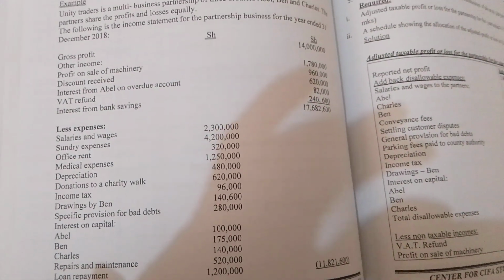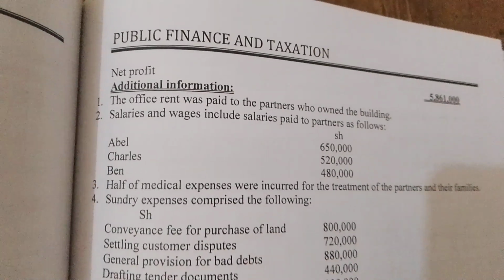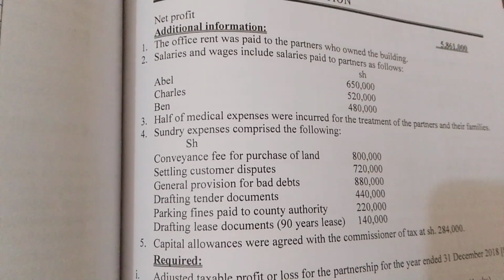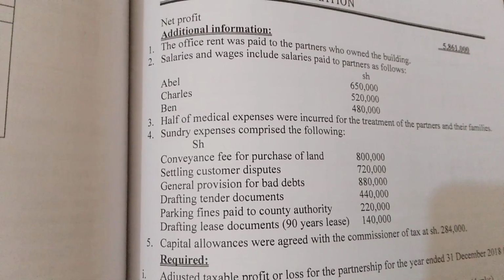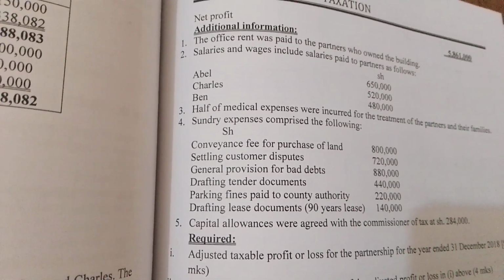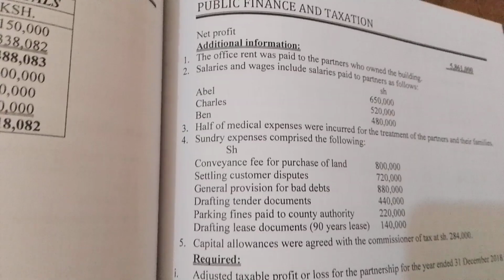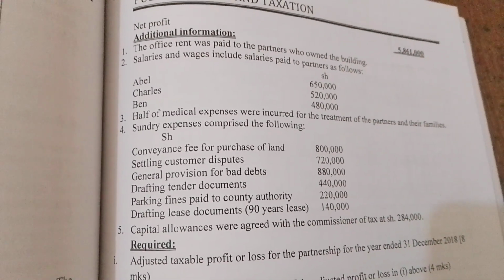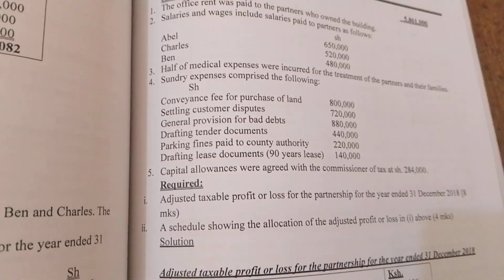TAXATION OF PARTNERSHIP BUSINESS - EXAMPLE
Taxation of partnership business (CPA, CIFA, ATD) - KASNEB
PUBLIC FINANCE AND TAXATION.